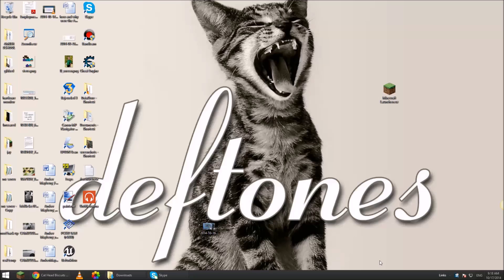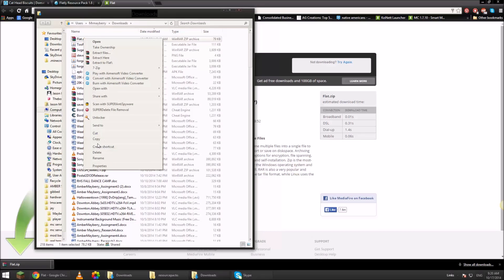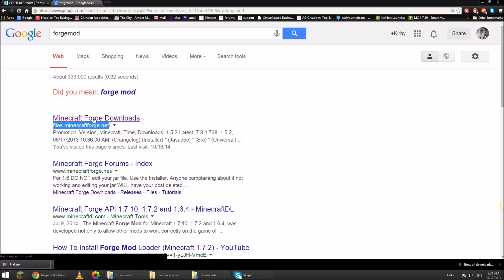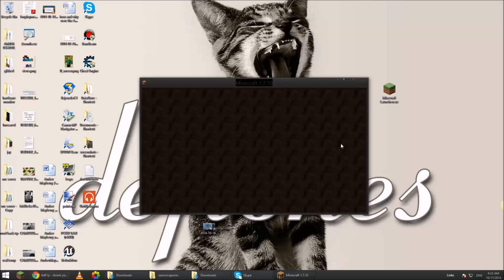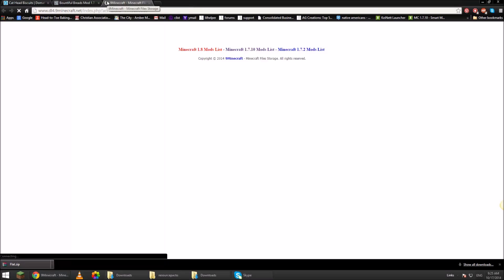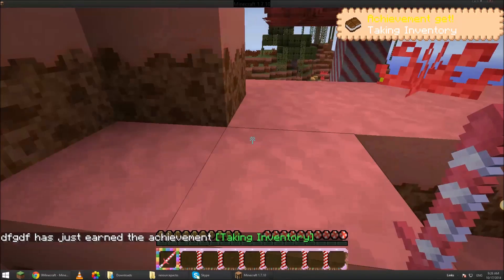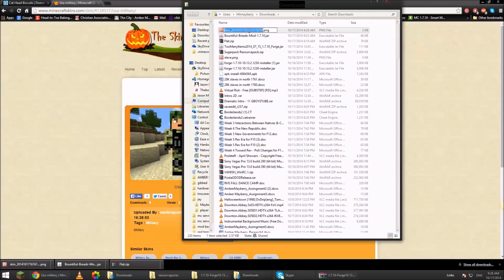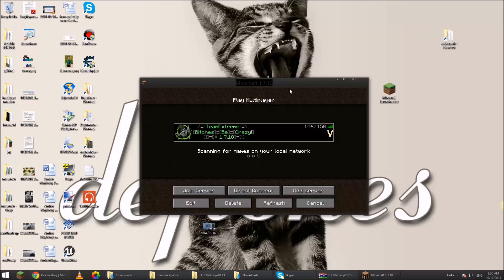How to add skins mods and texture packs to cracked minecraft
This will easily show you how to personalize your cracked Minecraft experience currently there are no mods for 1.8 and changing the skin on 1.8 will make it revert back to steve.